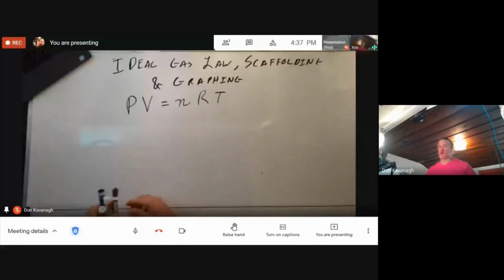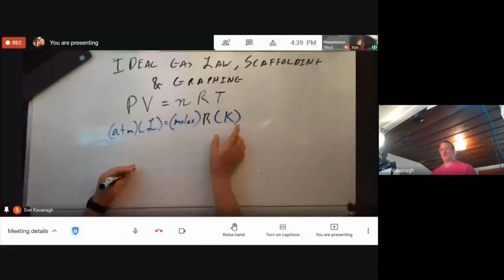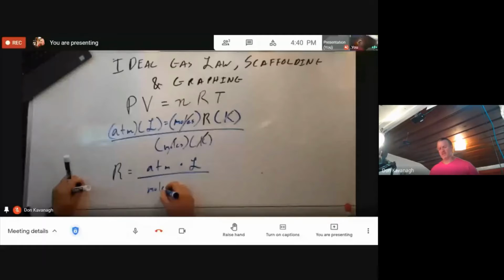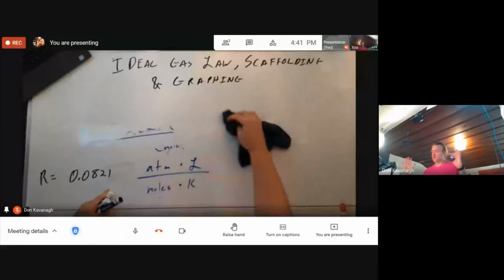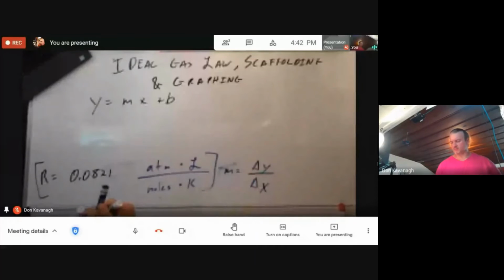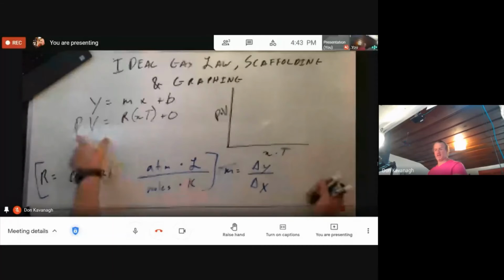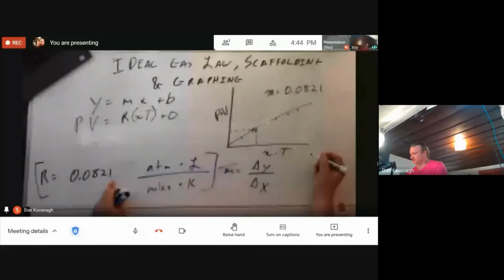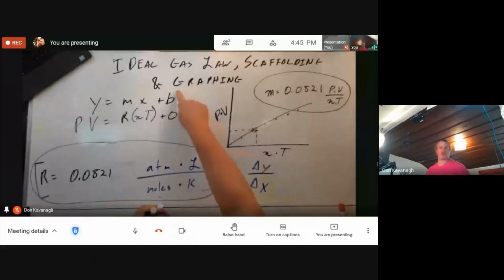Ideal Gas Law Scaffolding and Graphing